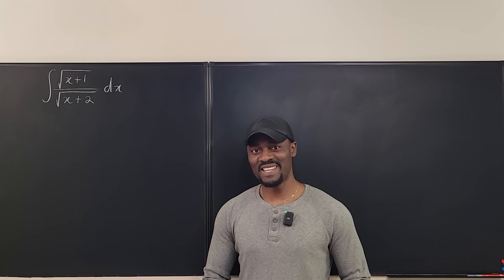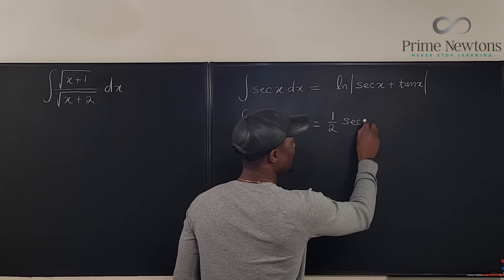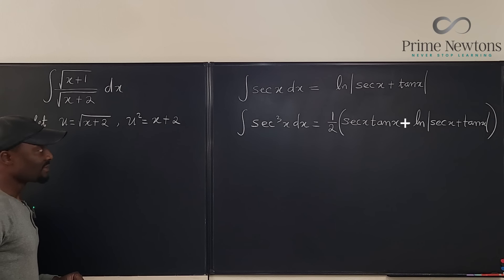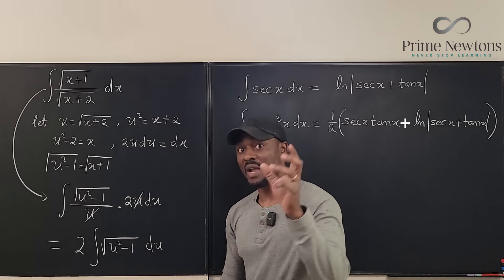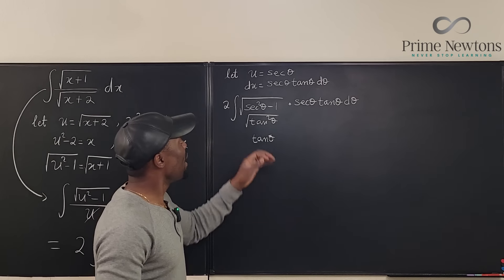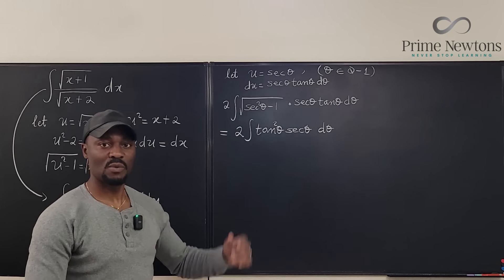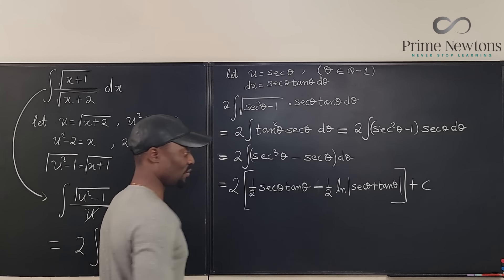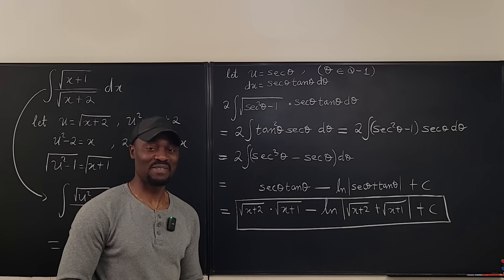integrate sqrt(x+1) over sqrt(x+2)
In this video, I showed how to use varieous integration technique to integrate a rational radical integrand